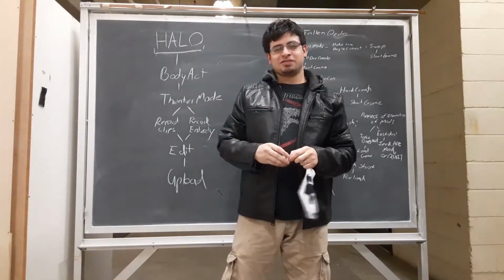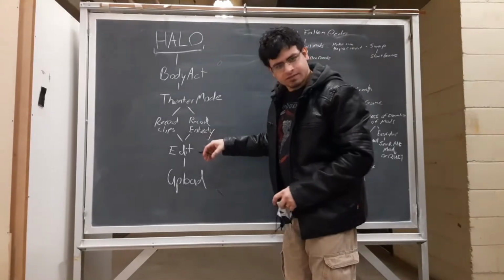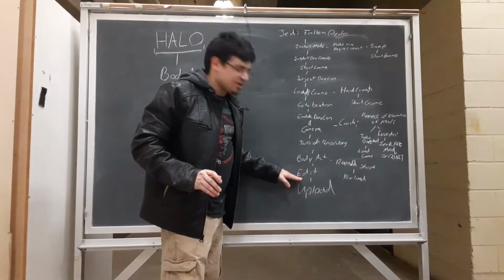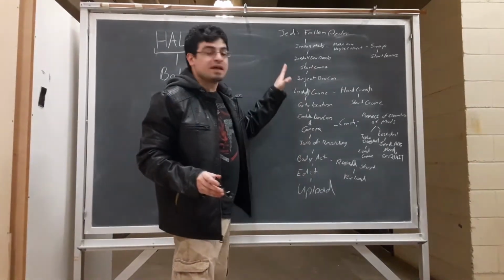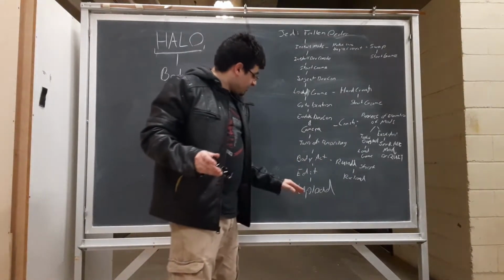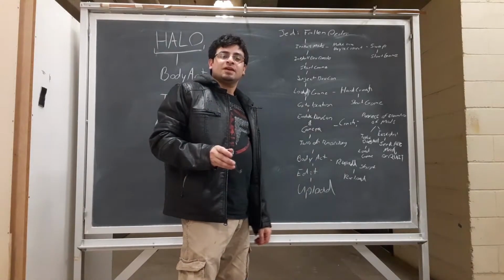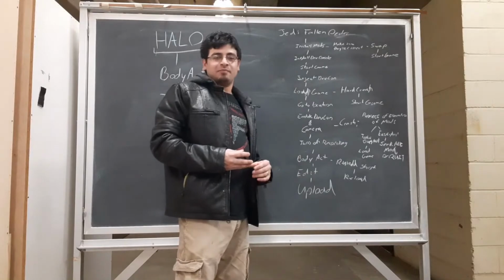The Basic Steps in Machinima Making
Just thought this would be a fun video to make and share! In case you were curious about the process to working with JFO compared to my years of experience with Halo!